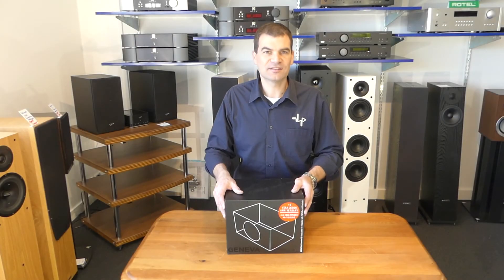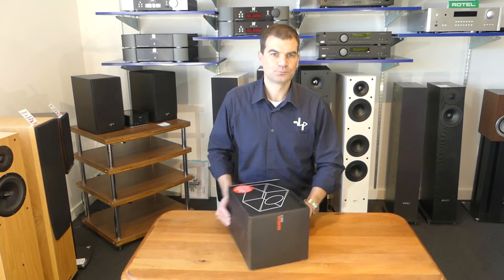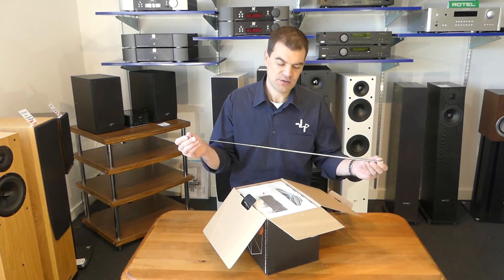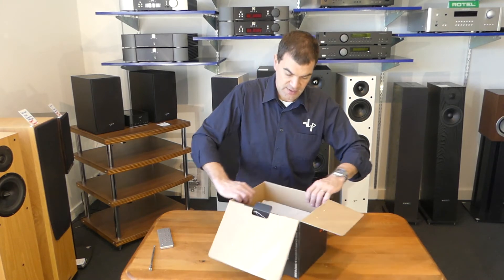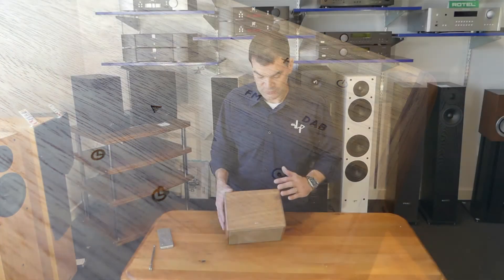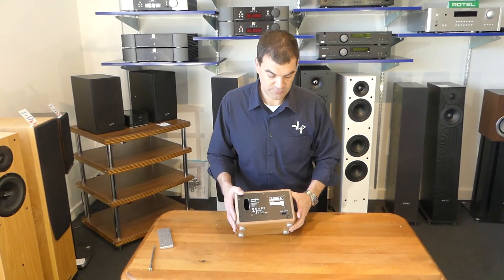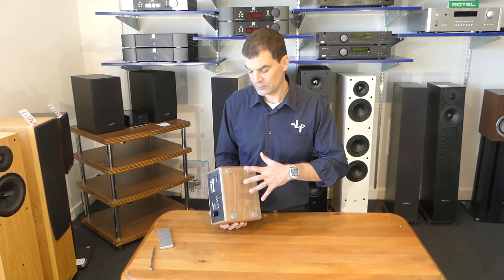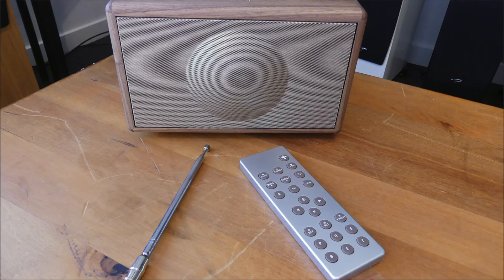Geneva Classic S Bluetooth Radio Walnut Finish Unboxed | The Listening Post | TLPCHC TLPWLG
Geneva Classic S Unboxed, unboxing, hands on, first look. TLPCHC TLPWLG, The Listening Post

Your music, your way.
The superior sound quality of a HiFi system, the ultra-precise engineering of a Swiss watch: there' a reason the compact ClassicS speaker has won so many industry awards. To mark its 10-year anniversary, Geneva have redesigned the inside to make your music sound even better.

With Bluetooth, DAB+, and FM radio, you can now enjoy any type of music, any time. Electro for your party? Rock for your workout? Just tap, play, and listen in pristine quality.

Features...
Inputs: Bluetooth v4.1 and 3.5mm jack
On-board FM and DAB+ radio tuner with adjustable presets
Digital clock with alarm functions
1" dome tweeter and 4" woofer
High-performance class AB amplification
LED display for adjusting volume, mode and frequency
Control via integrated touch buttons or supplied remote control
Dimensions: W 235 mm x D 176 mm x H 149 mm
Available in 3 glossy piano lacquer finishes - Red, White or Black
Available in Walnut finish for $549.00
Includes AC power cable, FM antenna, remote control and metal / rubber feet